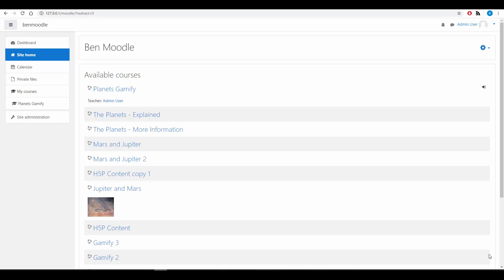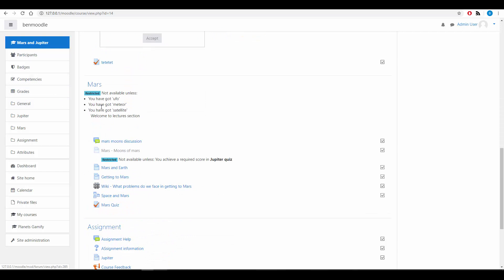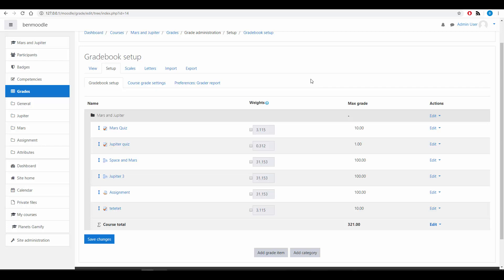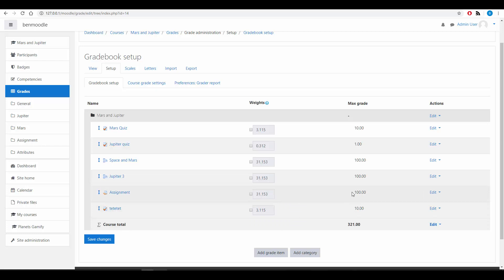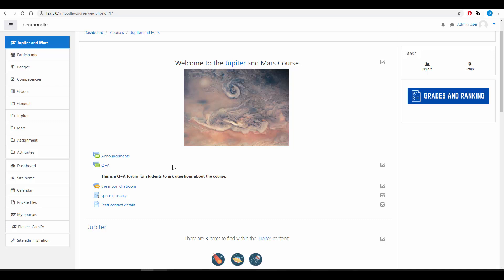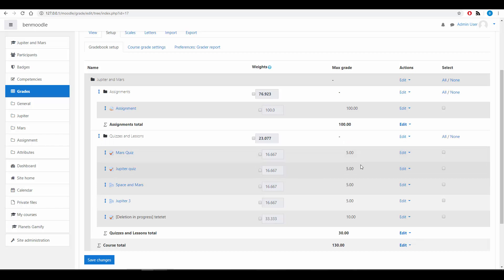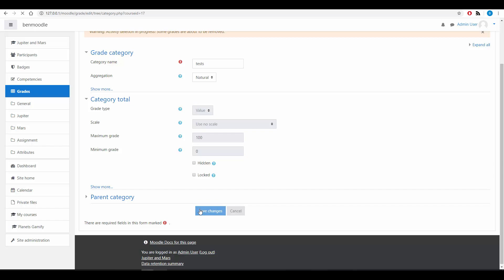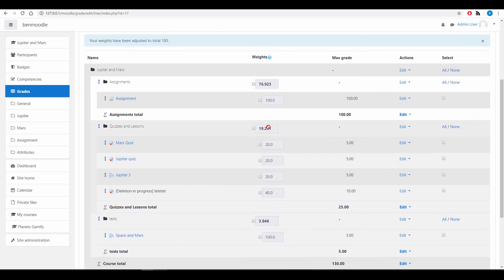Moodle and Gamification - Gradebook and Gamification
This video is part of my brand new Moodle Gamification course!

This course is part of my 9+ courses on Udemy:

Simple Moodle
Intermediate Moodle
Moodle Quizzes
Moodle Plugins
Modle and H5P
Building an engaging, interactive course using Moodle 2.2-3.1
Teaching with technology 1
Teaching with Technology 2